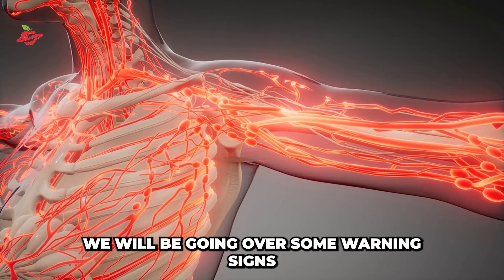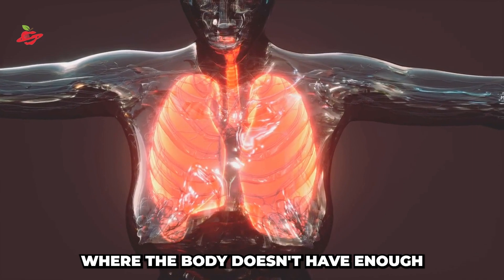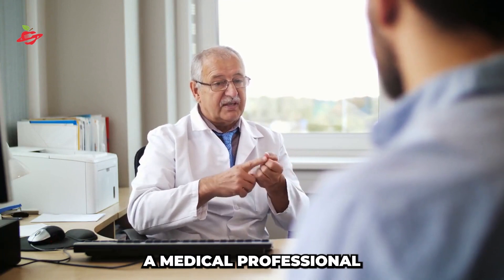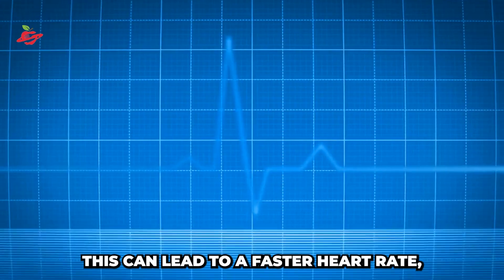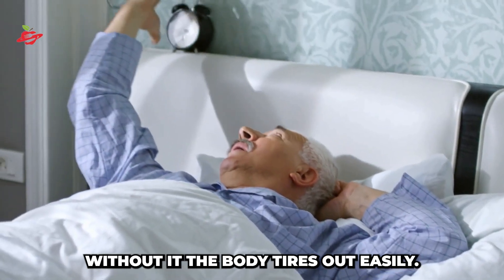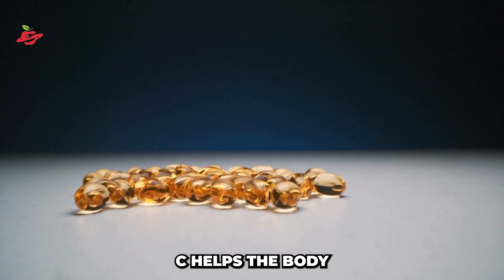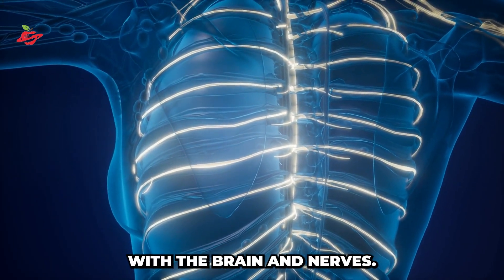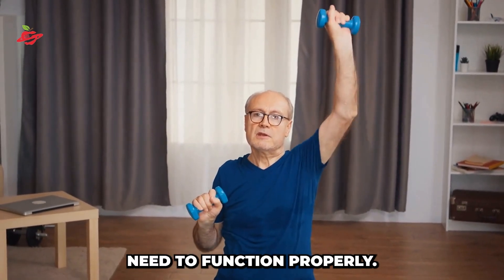Oxygen Deficiency After 50: 11 Signs Your Body Needs More Oxygen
In this video, we will be discussing the signs of low oxygen in blood, also known as hypoxemia. Hypoxemia is a condition where the oxygen levels in your blood are lower than normal. It's important to be aware of the warning signs that you may not have enough oxygen in your blood, as this can lead to serious health complications if left untreated.

Symptoms of low blood oxygen can range from fatigue and confusion to chest pain and difficulty breathing. These are warning signs that should not be ignored. Other symptoms of hypoxemia include shortness of breath, rapid heartbeat, and confusion. In severe cases, hypoxemia can lead to unconsciousness and even death.

It is important to recognize the signs of hypoxemia and seek medical attention if you suspect you may be experiencing them. The causes of hypoxemia can vary, including lung conditions such as asthma and COPD, heart disease, and anemia. There are also certain risk factors that can increase your chances of developing hypoxemia, such as smoking, high altitude, and certain medications.

There are also certain treatments for hypoxemia, such as oxygen therapy, which can be administered through a mask or nasal cannula to increase the amount of oxygen in the blood. In some cases, underlying health conditions need to be treated to manage hypoxemia.

It's important to be aware of the warning signs of low oxygen in the blood, and to take steps to prevent hypoxemia by managing underlying health conditions, avoiding risk factors, and seeking medical attention if you suspect you may be experiencing symptoms of hypoxemia. Watch this video to learn more about the signs and symptoms of low blood oxygen, the causes, risk factors and treatment options for hypoxemia.